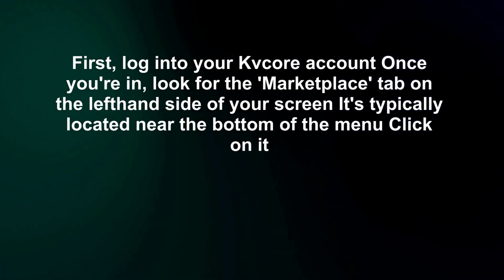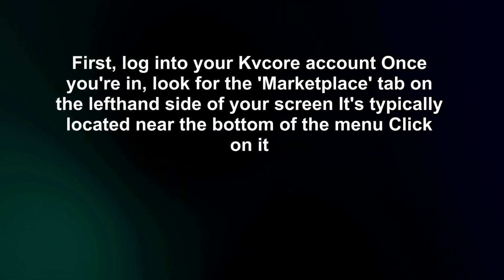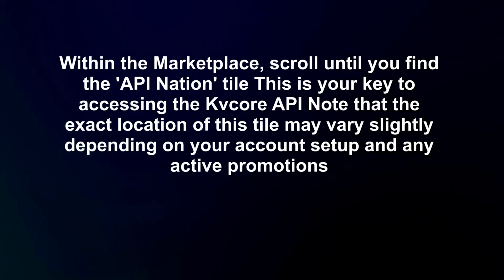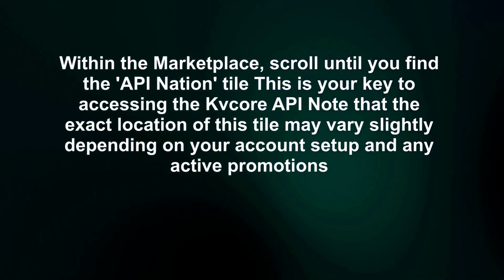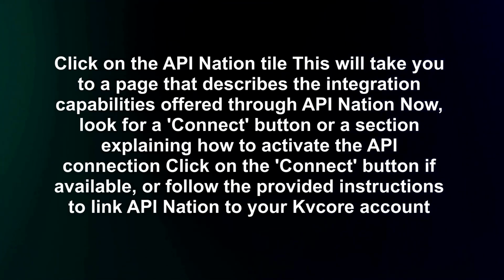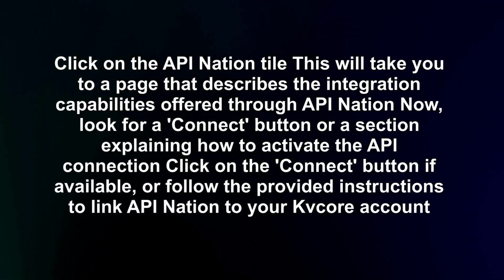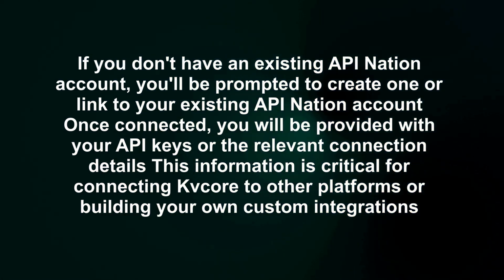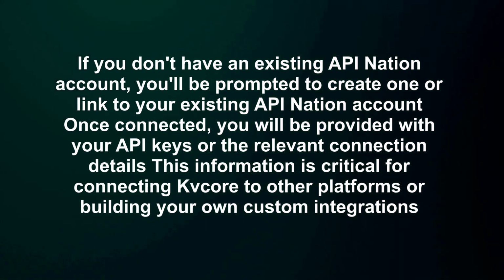How to Find Api In Kvcore - GUIDE!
How to Find Api In Kvcore guides users on locating the Application Programming Interface (API) within Kvcore, enabling integration with other platforms and custom development for advanced functionality and data management, thereby expanding the system's capabilities.

00:00 Intro
00:06 Accessing Kvcore
00:14 Marketplace Tab
00:20 API Nation Tile
00:29 Connect to API Nation
00:37 API Keys
00:45 Integration